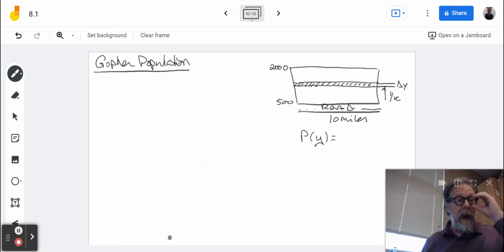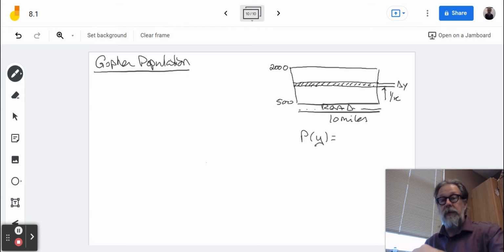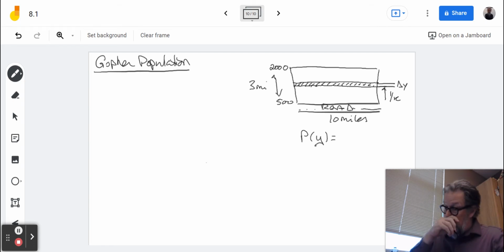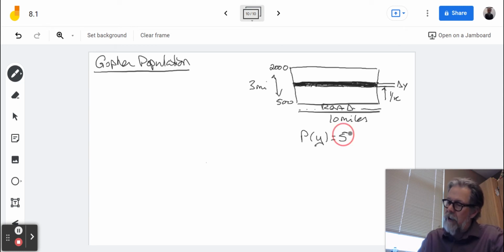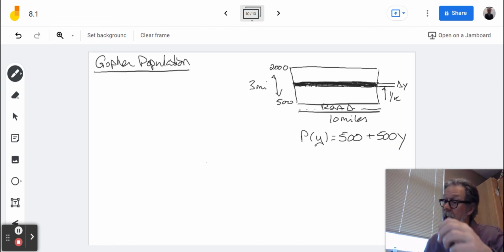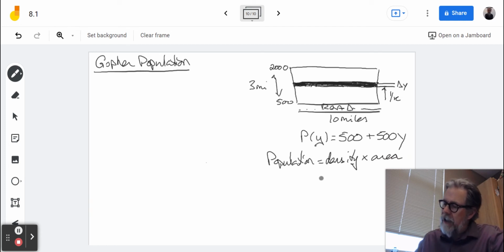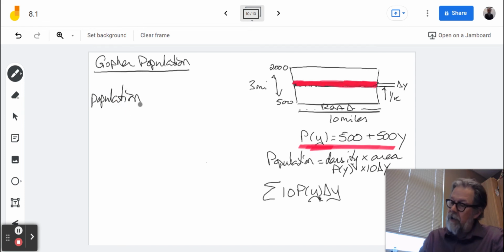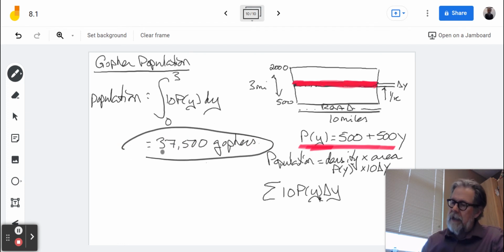8.1.6 Population Density